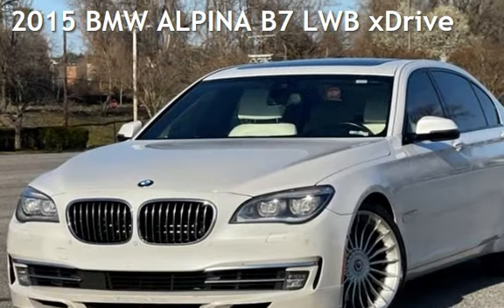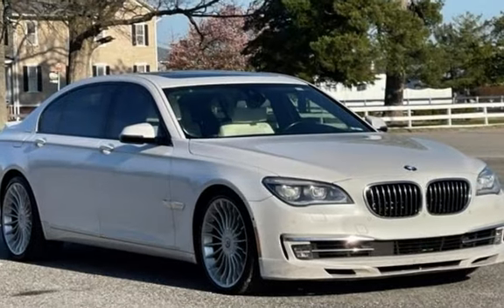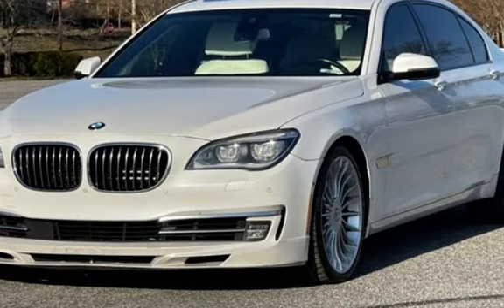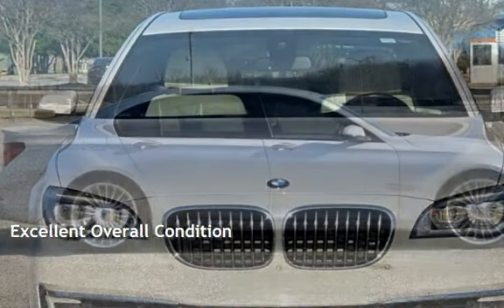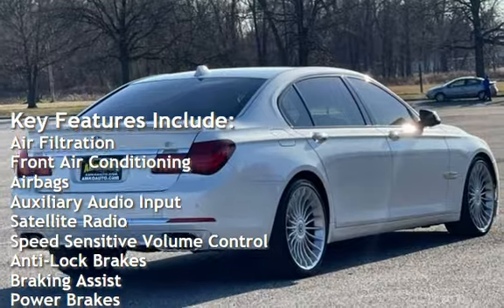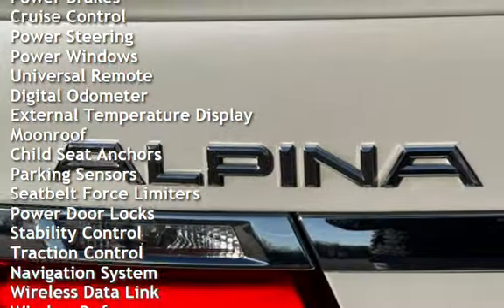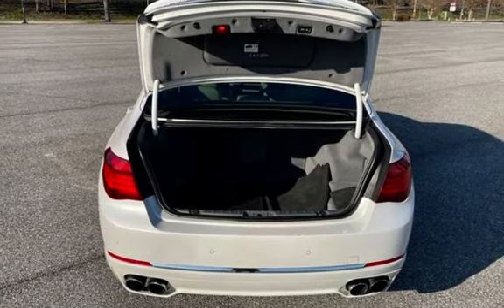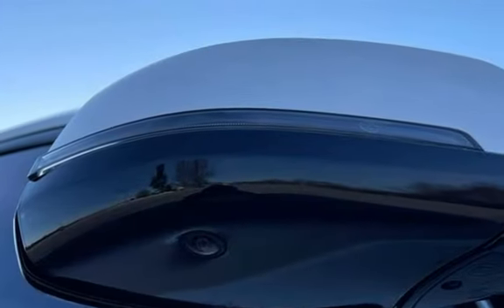2015 BMW ALPINA B7 LWB xDrive for sale in Laurel, MD